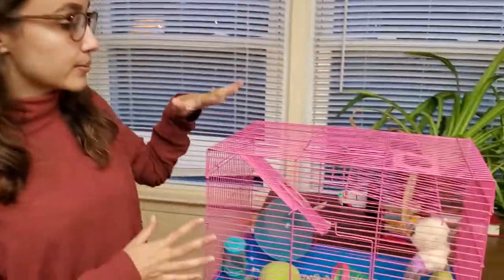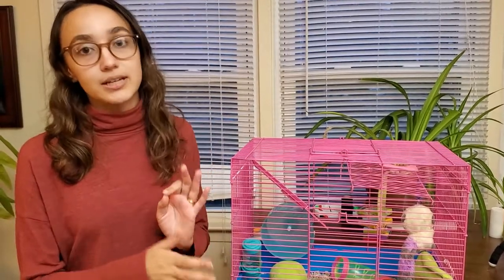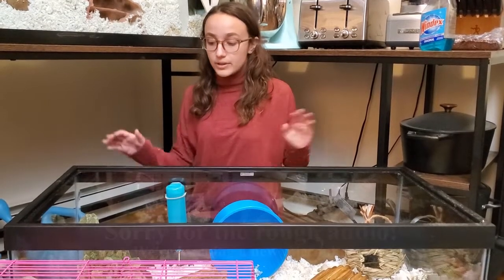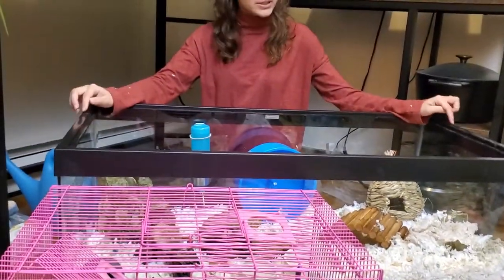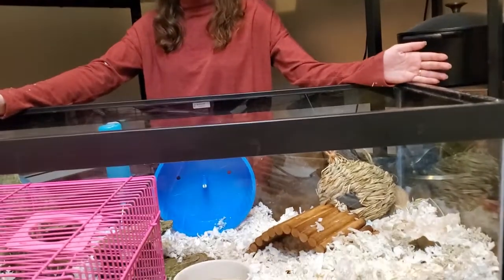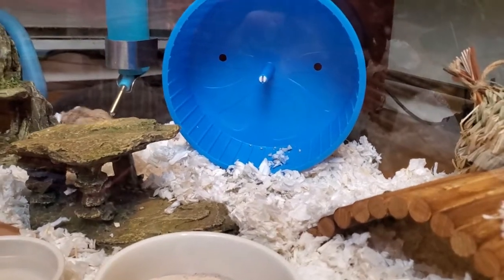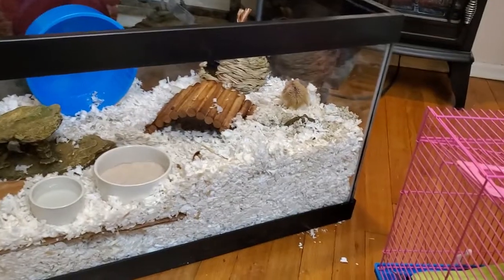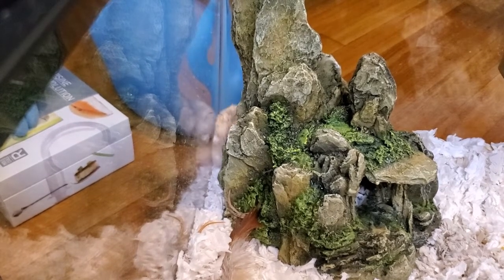We Adopted a Hamster!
Today, we introduce you to Gamer, the latest addition to our hamster family. We give you his backstory and take him out of a small cage and give him the space he deserves.